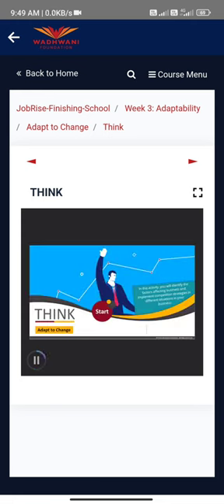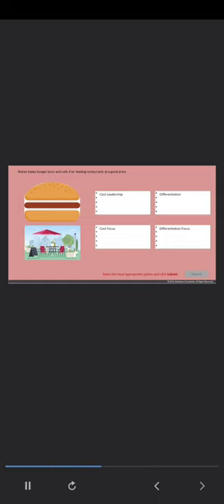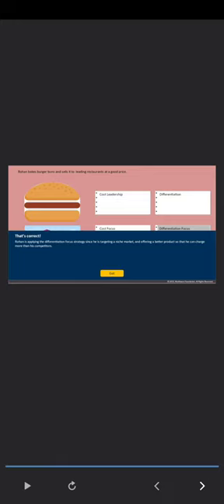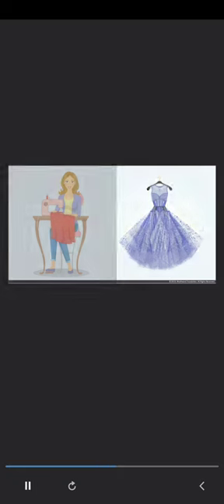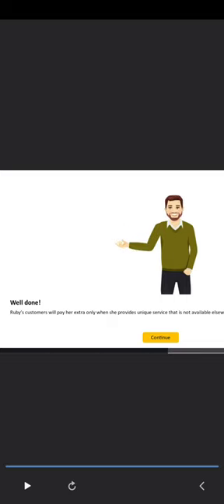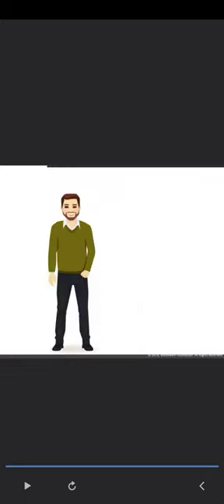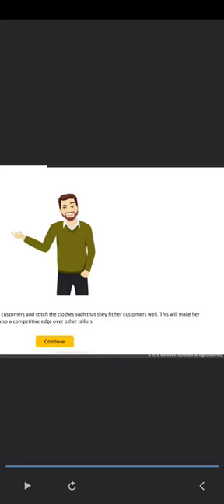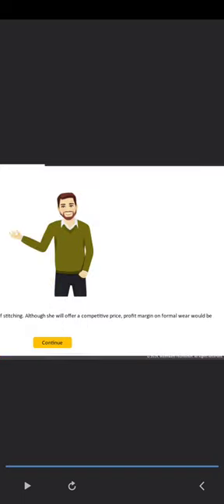Wadhwani opportunity week 3 : adaptability : Adapt to Change